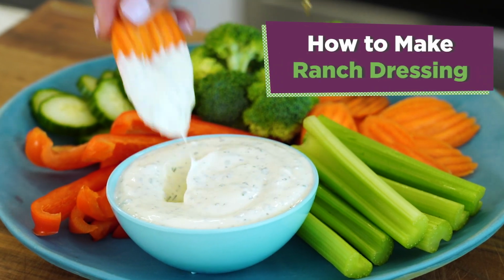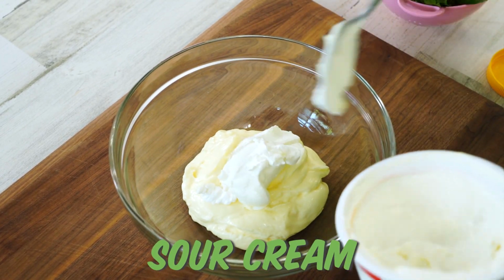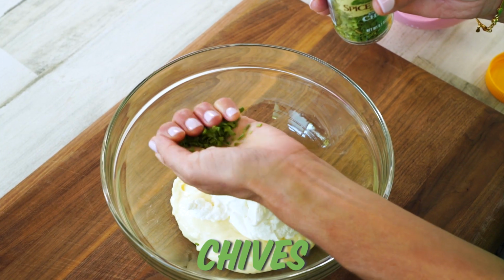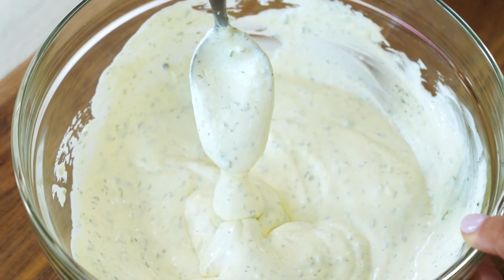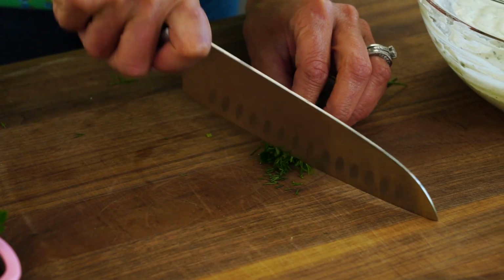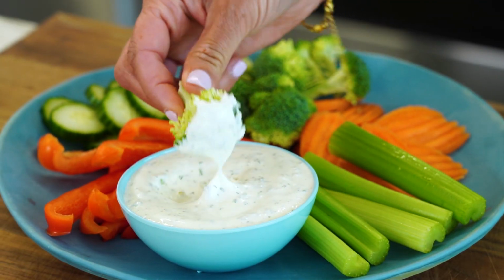How to Make Ranch Dressing | Allrecipes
Skip the store-bought stuff and make a delicious dressing at home using this easy recipe. In this video, Nicole shows you how to make a flavorful ranch dressing. Preparing this dressing is simple and only requires stirring and incorporating the ingredients together. Using a combination of mayo, sour cream, fresh herbs, and seasoning, this rich and creamy ranch dressing is perfect for a game day snack or veggie platter.

0:00 Introduction
0:06 Mixing the Ingredients
0:40 Tasting the Ranch
0:51 Bloopers

How to Make Ranch Dressing | Get Cookin' | Allrecipes.com